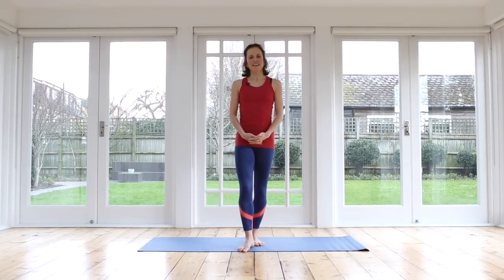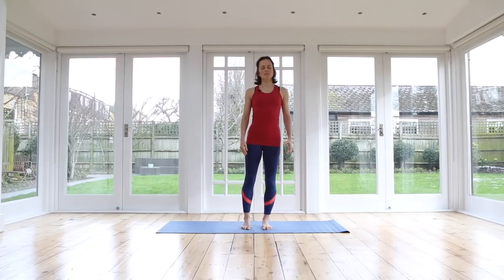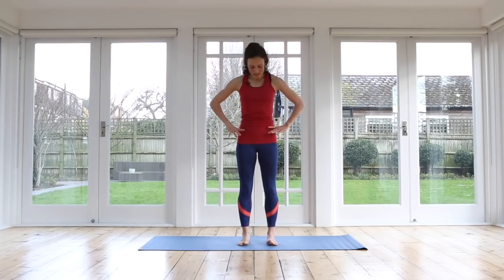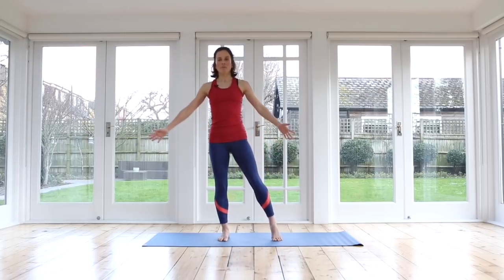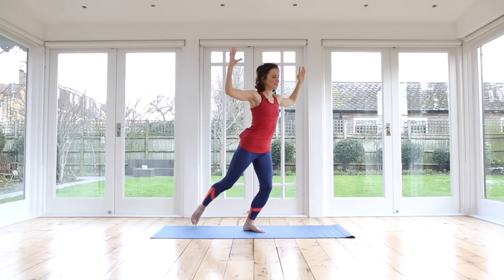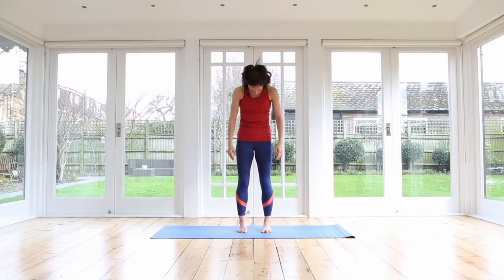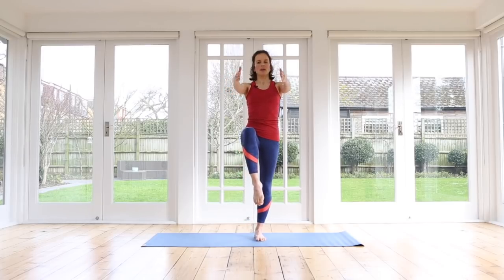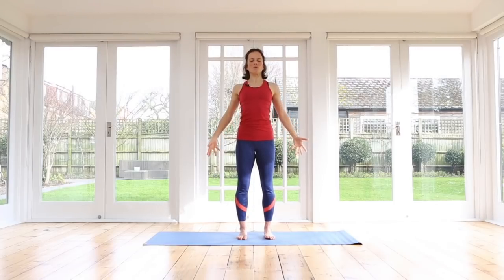Standing Practice For Greater Balance, Strength & Stability 20 mins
💗Join me for more Pilates & Yoga on my video on-demand platform:
⭐new weekly release
⭐monthly movement calendars
⭐series & programmes

A short, effective standing routine to help improve your balance, strength and stability. Remember to keep breathing - and to smile :)
To complement this practice, work on your core and glutes & leg strength which will help with your balance.

Thank you for being part of my wonderful online Pilates & Yoga community.